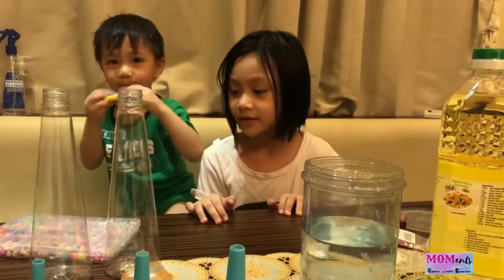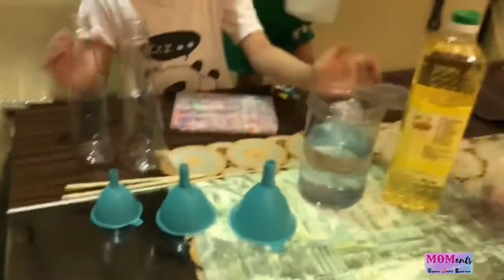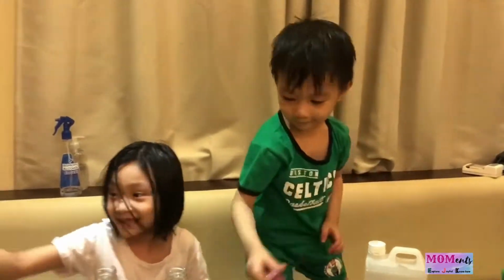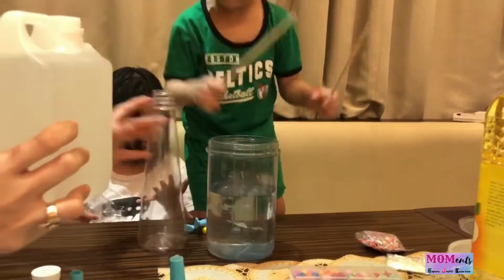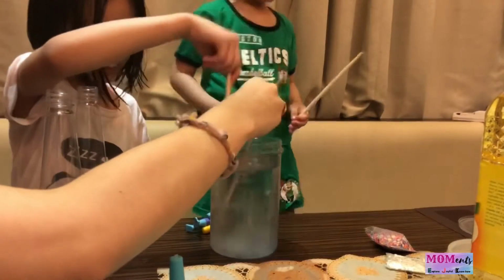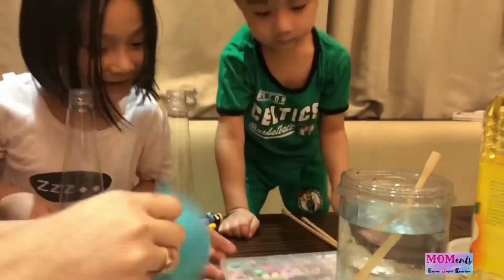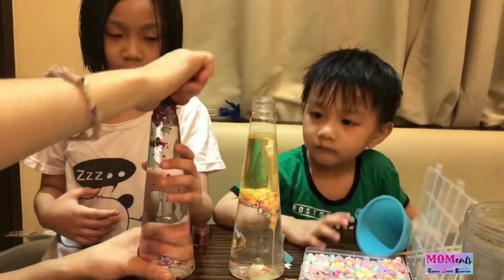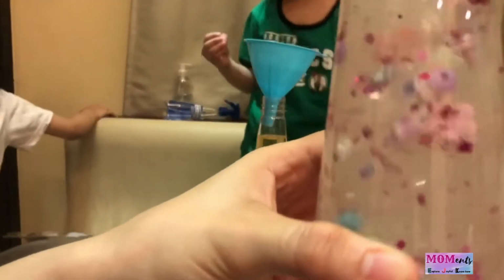DIY Sensory Bottles